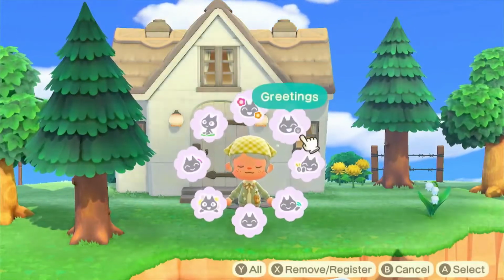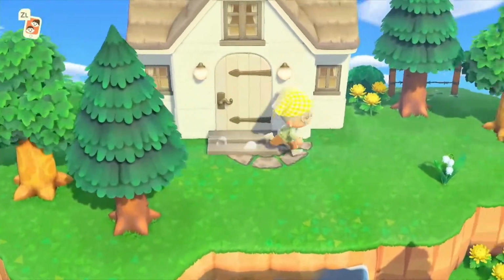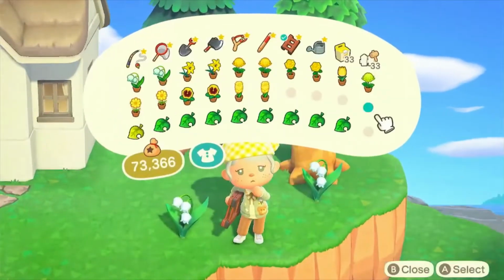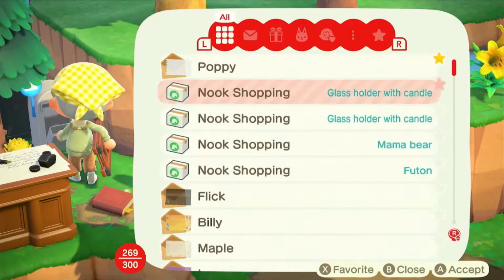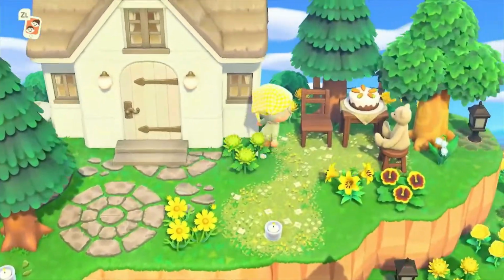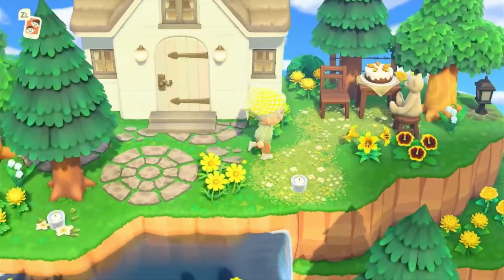Decorating My Yard! || Animal Crossing: New Horizons 🍃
Hello everyone! I finally get to decorate my yard! After this, I only have one more villager house to decorate. I can't believe we're almost done with Dahlia.